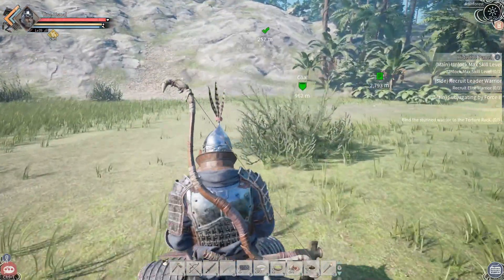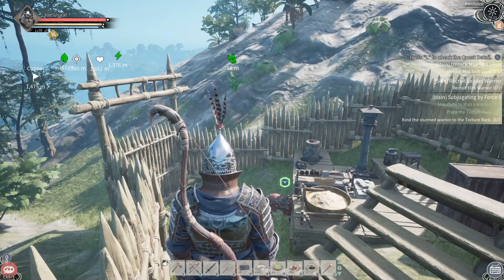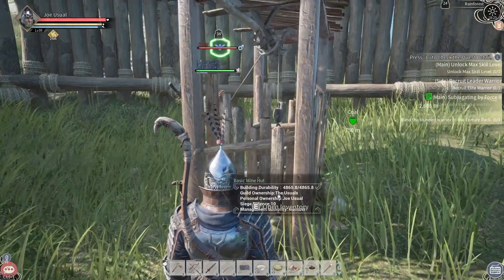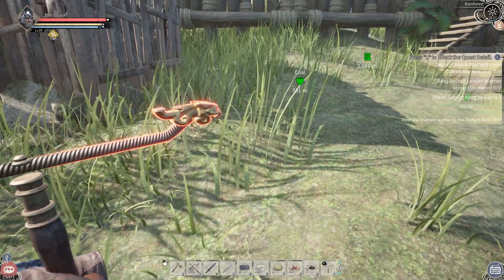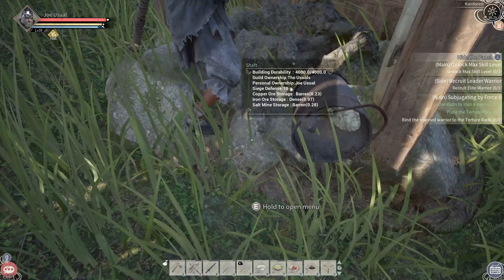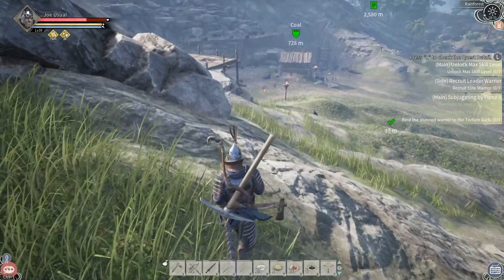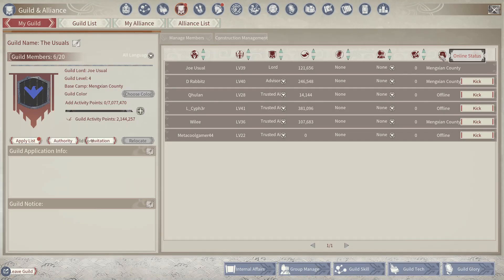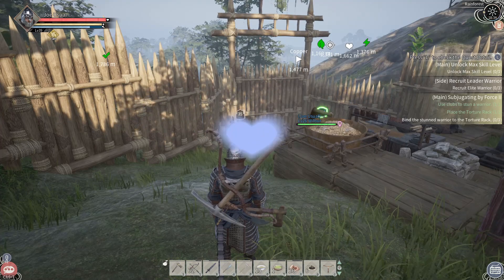LOTS Of Easy IRON And STONE- MYTH OF EMPIRES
STOP Pounding Rocks for that stone!
Respawning in the ancient eastern continent devoured by the flames of war, you will try all means to rise from zero to hero in this open world of the sandbox. Survive the harsh environment, build your homeland, raise your army, and vanquish your foes on the battlefield. Through various gameplay, you can win the honor. Besides, you can form a team with friends, rampage on the massive battlefield, and build your glorious empire!
Explore the Eastern Continent
Streams flow gently down the valley; mountains rise proudly from the ground. Clouds come down, and drizzle descends; twilight merges, and a long night begins. Unruly soldiers shall be ruined; haughty hunters could be hunted. The state of the battle is unpredictable like the weather, and no one can prevail forever. All of these happen in the 64 kilometers’ simulation world; come to explore before it’s too late!

Create Everything from Scratch
Craft your armors to wear, sow your seeds to reap, tame your horses to ride, and summon your followers to fight. This sandbox adventure empowers you with total freedom to bring your creativity and imagination into full play.

Start your Epic Journey
Interested in bitter hand-to-hand combat? More than one hundred weapons are at your command—— Choose your favorite and fight your way out!!Facing a city that refuses to surrender? A variety of ingenious siege weapons are waiting for your order——Put out the best formation and smash their doors open.
Harassed by an enemy from farther away? Show your deep understanding of logistics, and an army marching on its stomach is sure to beat the hungry.
Be you a charging warrior, a resourceful commander, or a charismatic leader; this true-to-life ancient battlefield is yours.

Write your Own Legend
You have 16 stairs climb to nobility, 25 developing directions to proceed, hundreds of achievements to claim, and arts of war to grasp. Do you want to be a bloodthirsty warlord —— slaughter enemies and annex their field, expand your territories and take the crown？Or a peaceful master—— plant seeds and harvest your pleasure, create buildings and embrace the wonder？
Whatever you want to be, Myth of Empires has everything prepared for you.

Rebuild a Thriving World Together
Build a guild and fight shoulder to shoulder with your friends to defeat the invaders; form alliances with other guilds to gain mutual benefit and expand your territories. Your membership management and diplomacy will determine how far ahead your guild can go.